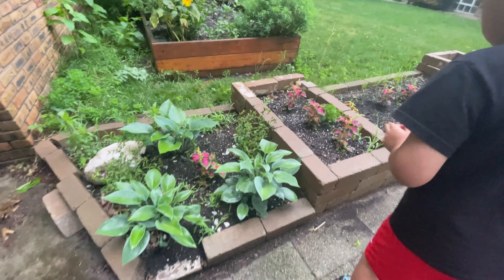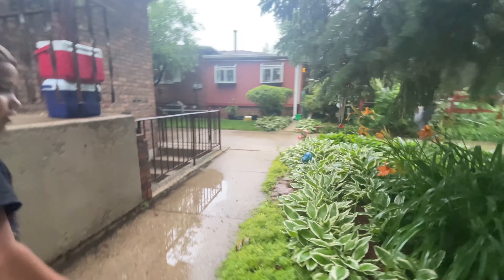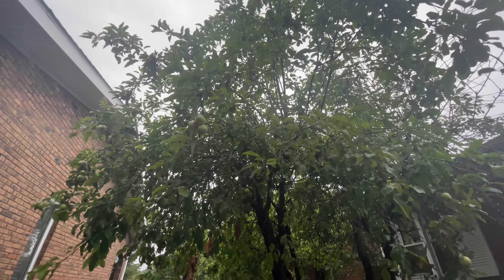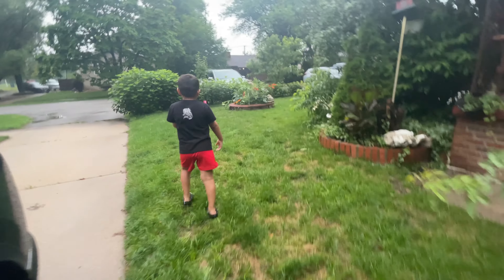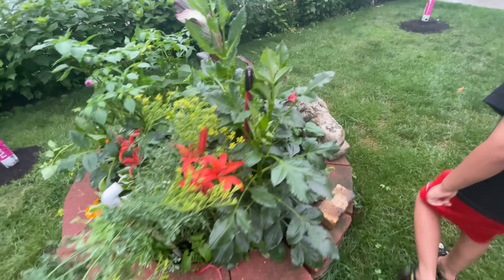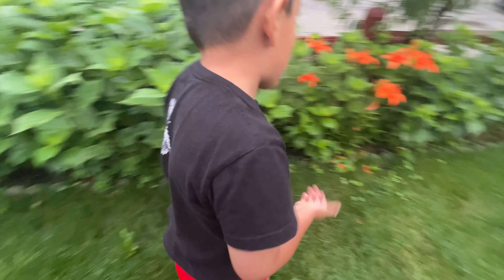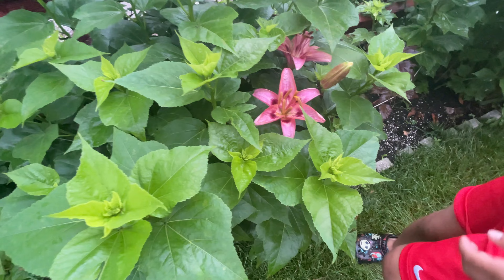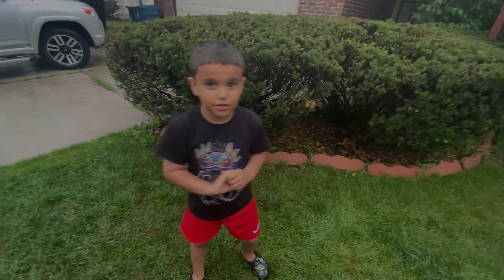Botanical Wonderland: Exploring My Uncle and Grandma's Plant Collection while hopping in the water.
Get ready for an incredible journey through a magical world of plants as we embark on a thrilling adventure of my Uncle and Grandma's plant collection! In this exciting video, join us as we explore their captivating collection of plants, brimming with colors, shapes, and fascinating secrets. Discover unique plant species, learn fun gardening tips, and hear enchanting stories about each plant's special qualities. From climbing vines to colorful flowers, this immersive tour will ignite your love for nature and inspire you to create your very own plant paradise!
Por favor de subscribir